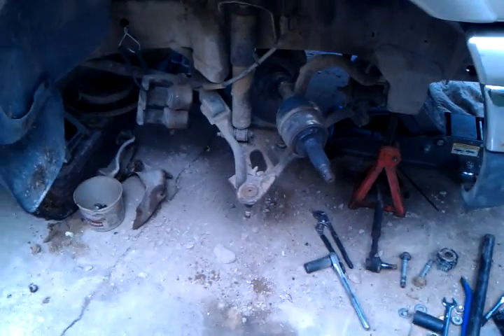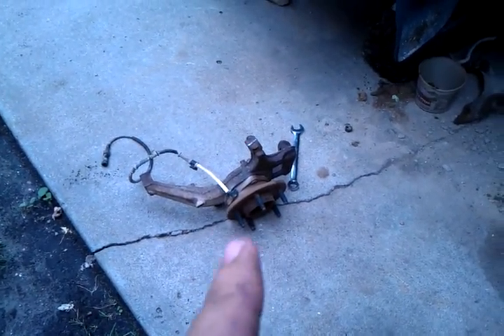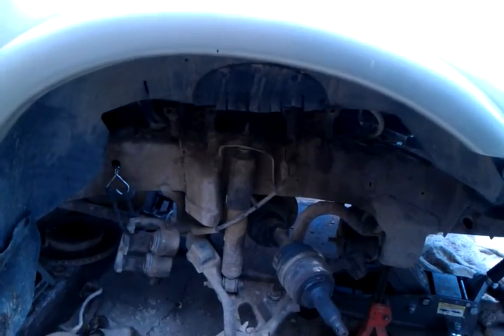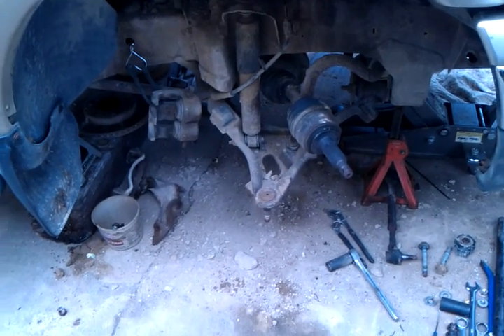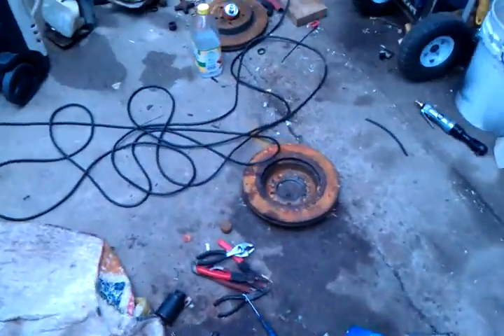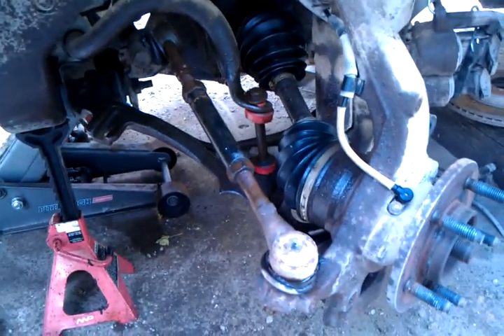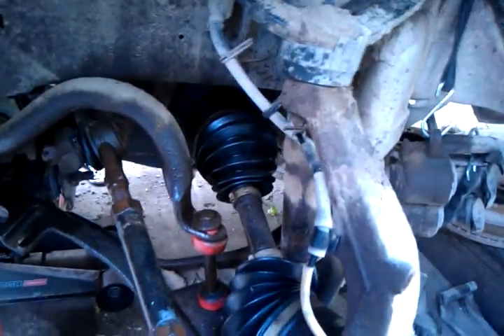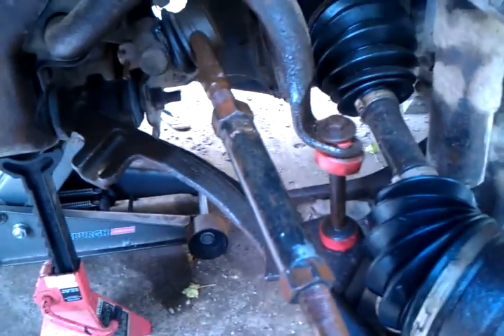Upper and Lower Ball Joint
Not tutorial video just logging work I am doing. I don't have anything to hold my camera while I do teardown or I would make a video of that.